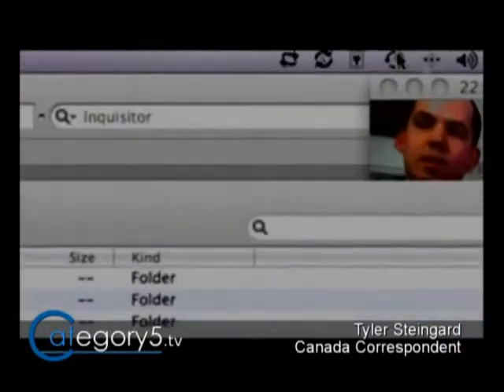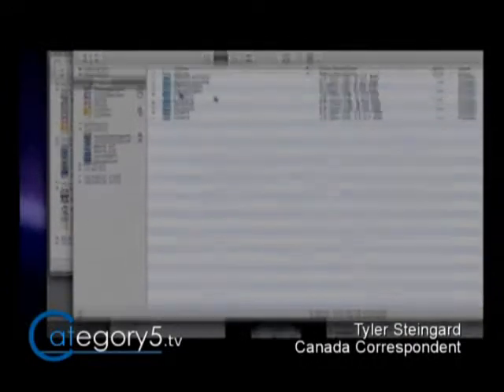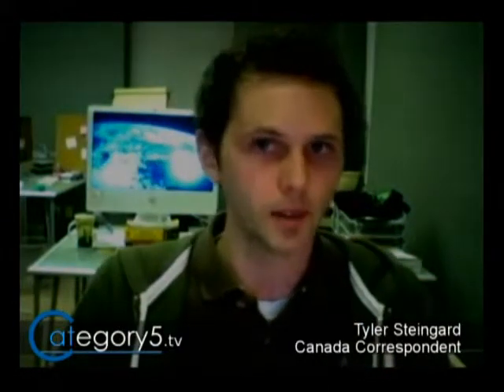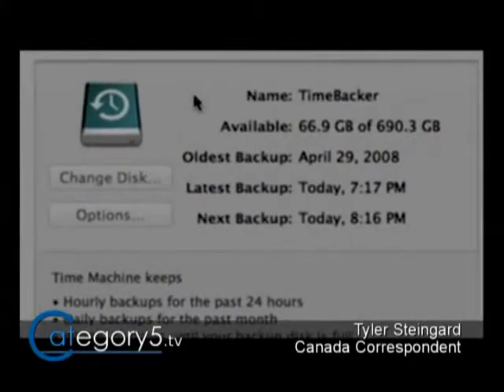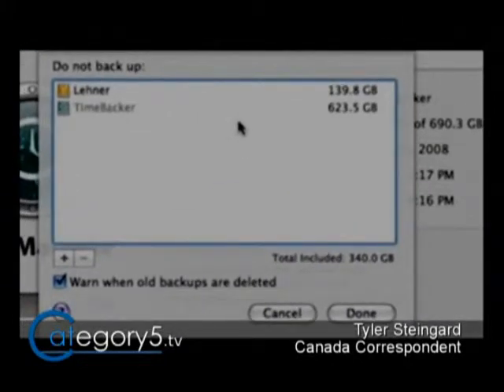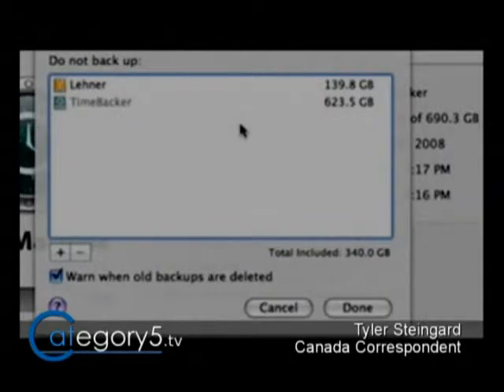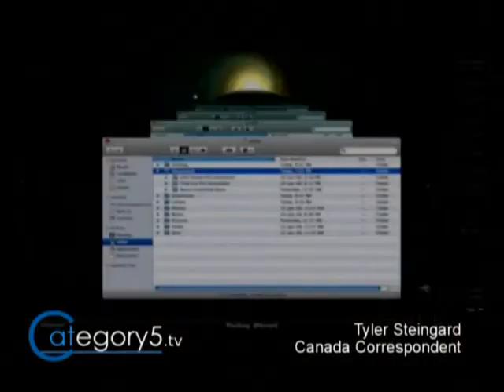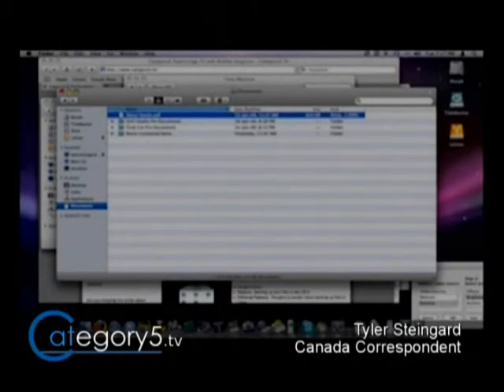070 07 - Using Time Machine to Backup Your Entire Mac OS X Hard Drive